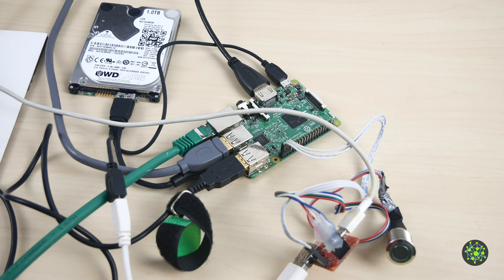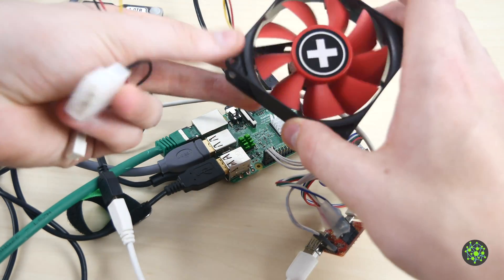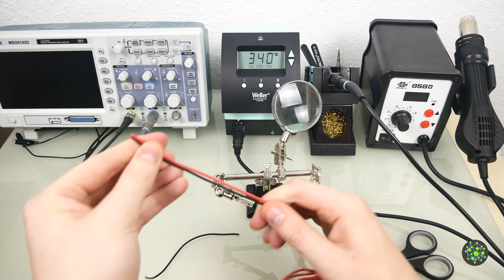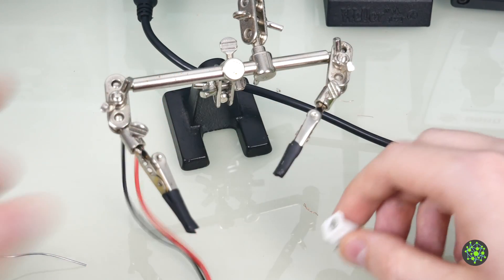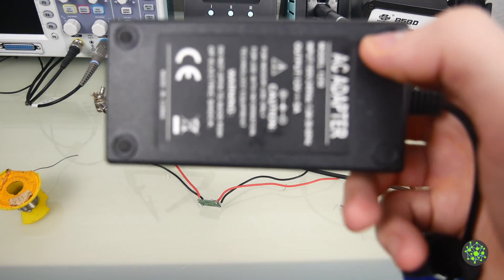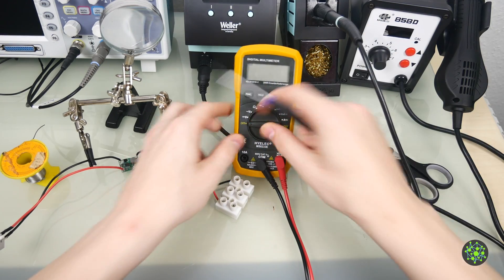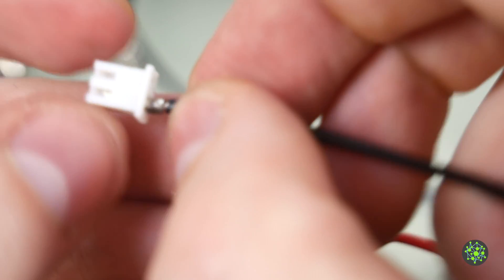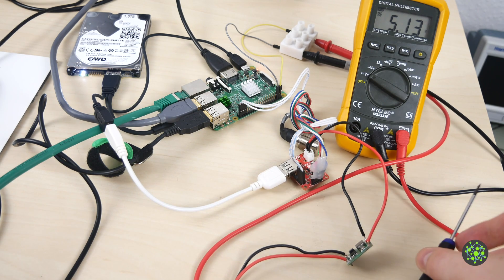Ultimate Raspberry Pi Build #04 - 12V power supply and cooling preparations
In this video we are going to power the Raspberry Pi from a 12V power supply in preparation for using a 12V pc fan for cooling.

Buck converter